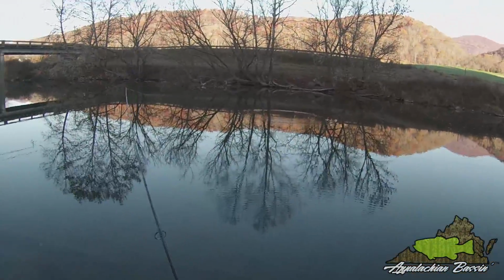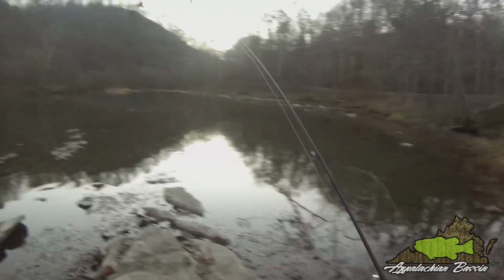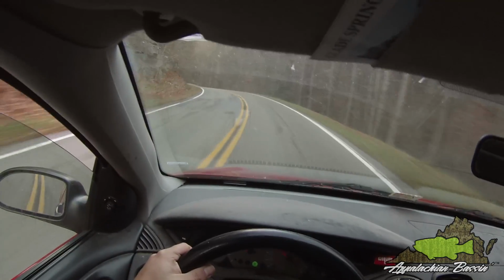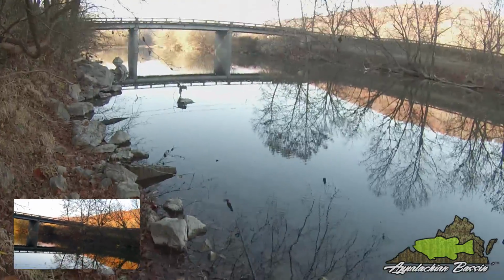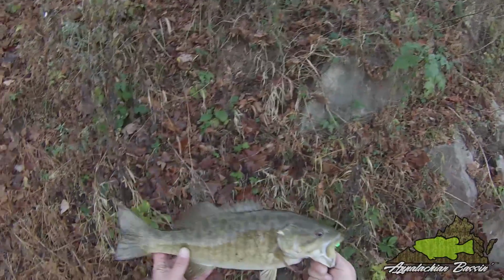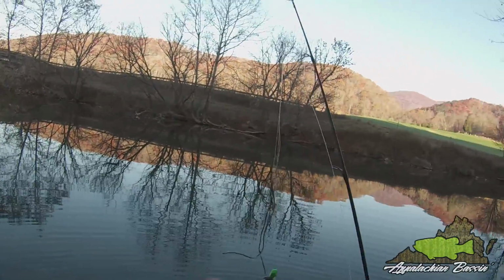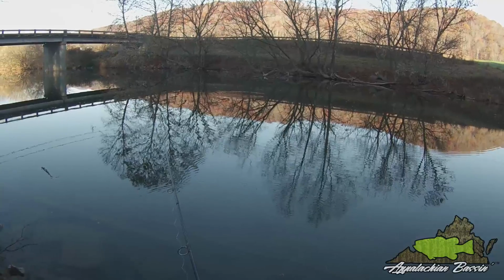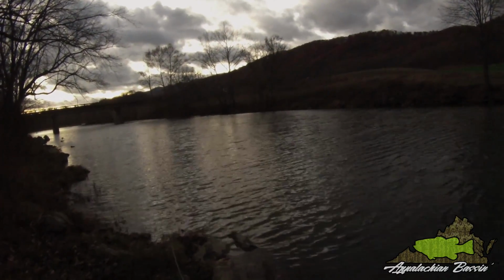Appalachian Bassin' - November Smallmouth River Fishing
Appalachian Bassin' - November River Fishing for Smallmouth Bass on the North Fork Holston River, tips on identifying key water temperature changes that can trigger cold river smallmouth into feeding.